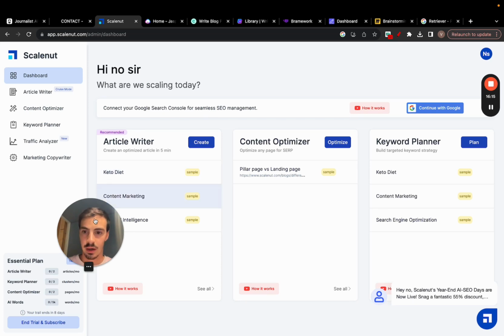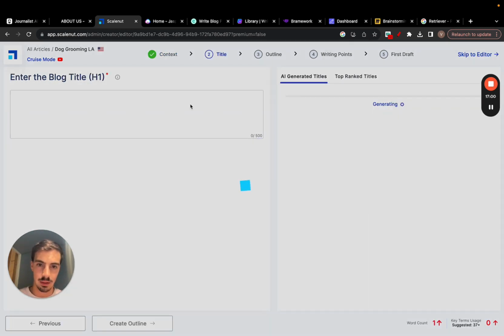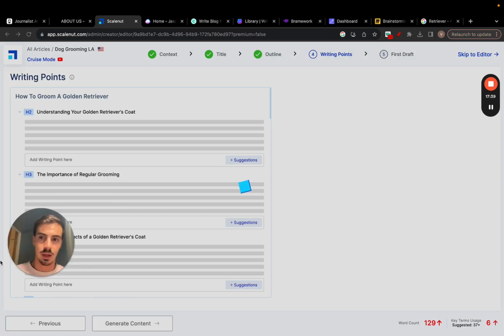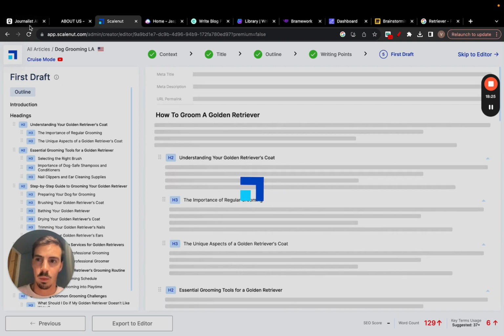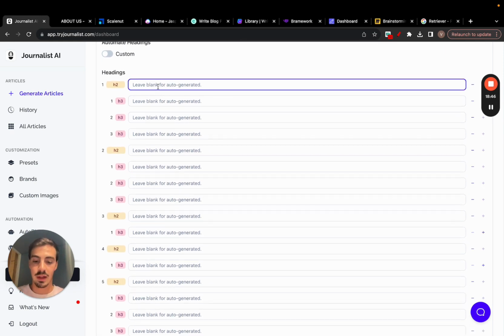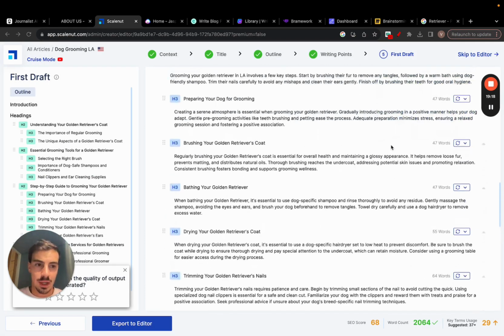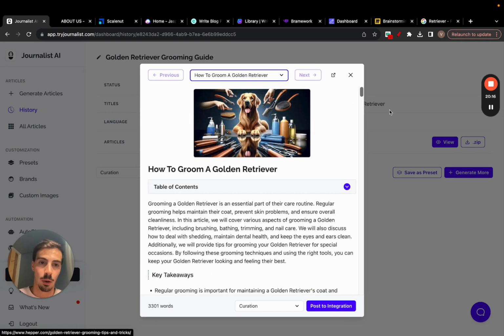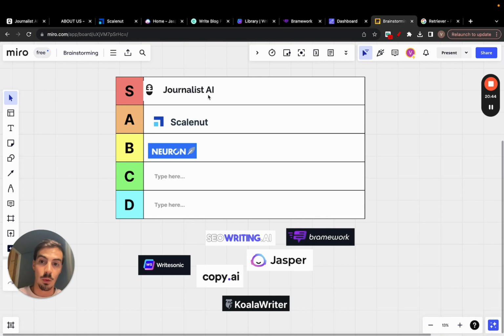Scalenut AI Review and Live Walkthrough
. In this video I'm reviewing Scalenut AI live.

Scalenut is an AI powered SEO and Content Marketing Platform

If you're looking for an AI writing tool, I recommend you use "Journalist AI"